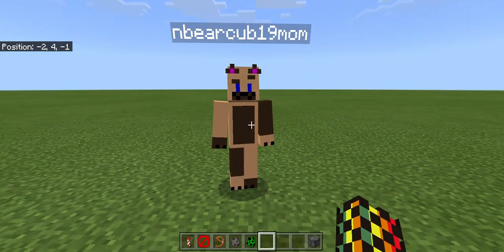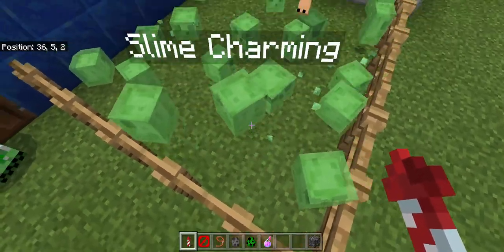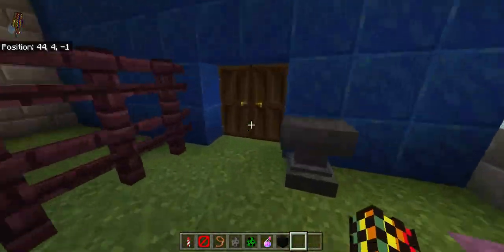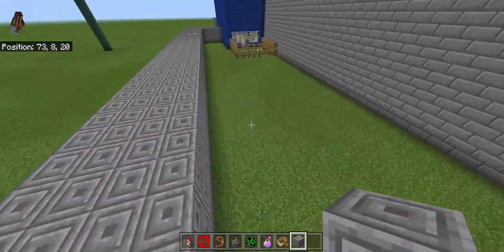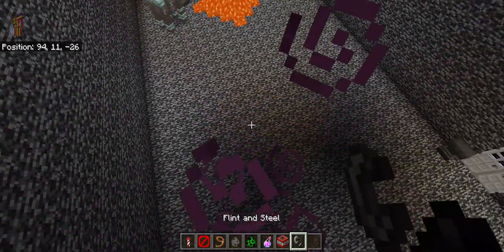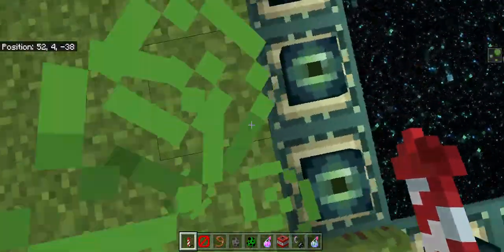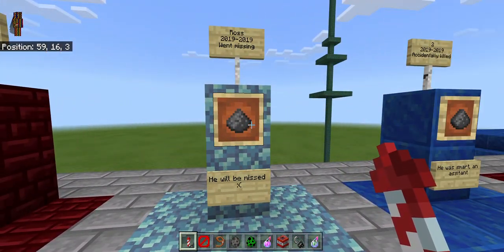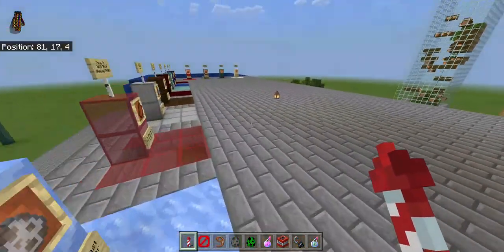Lapis Labs with Salsatime2000 and 1Icepaw9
Welcome to Lapis Labs.